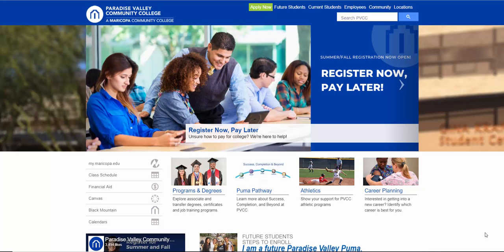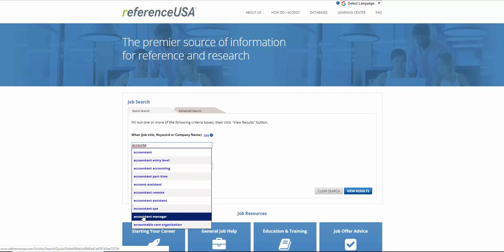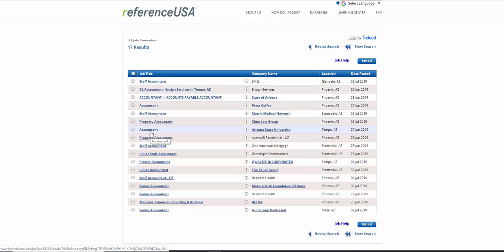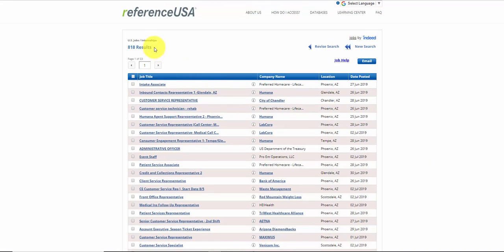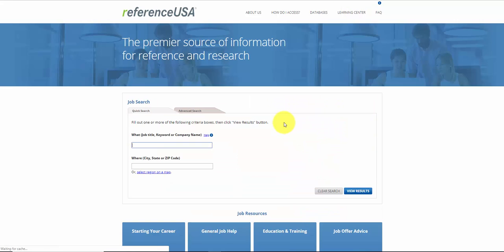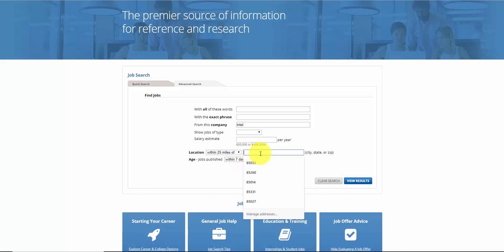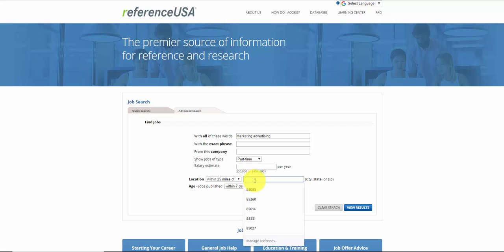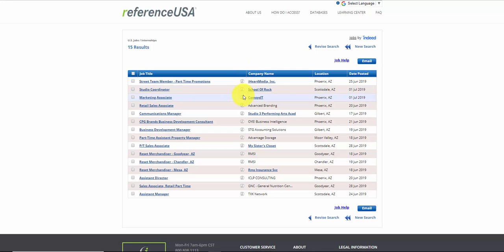Career Services - The Job Finder Job Search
Paradise Valley Community College Career Services Video